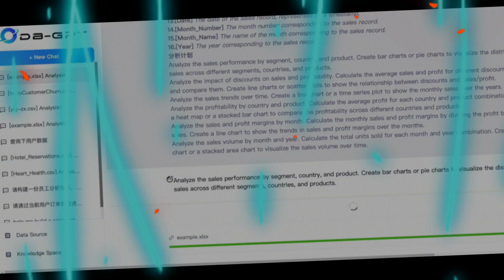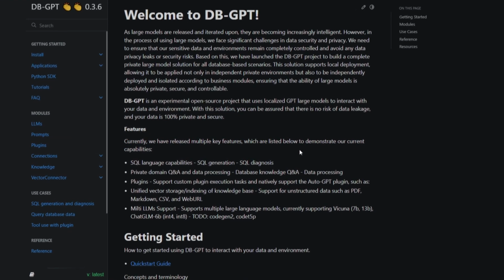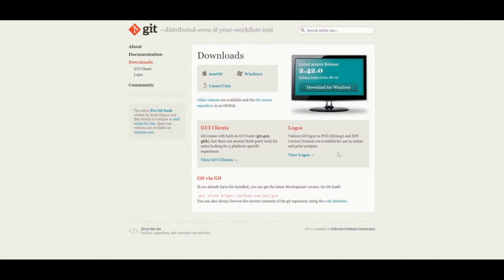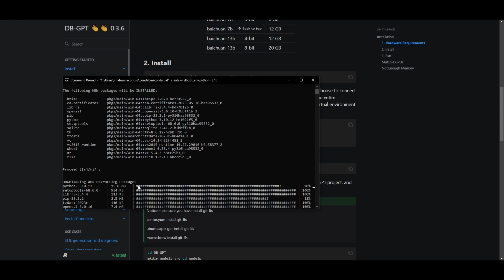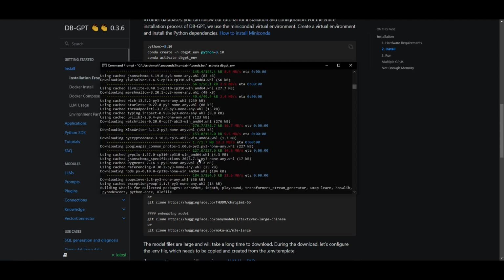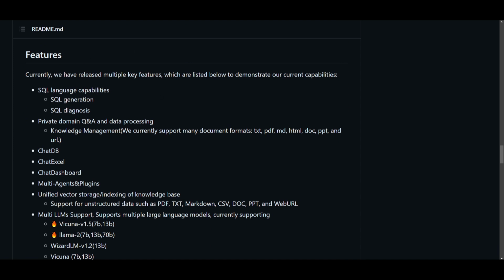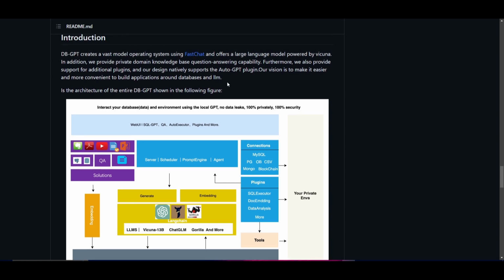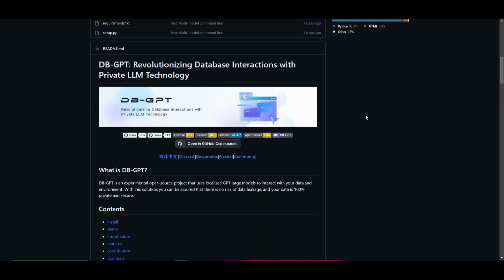DB-GPT: The All-In-One Model! Chat Privately With FIles Locally, Plugins, Auto Ai Agents, & More!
In this video, we delve into the revolutionary DB-GPT project, your ultimate solution for robust data security and privacy in the age of intelligent large models. As we witness the incredible evolution of these models, it's crucial to address the heightened risks to data privacy and security. Join us as we explore how DB-GPT empowers you to maintain absolute control over sensitive data and environments, while eliminating any potential leaks or security vulnerabilities.

Recommend WPS AI-Best FREE alternative to Microsoft Office, Download for Win & Mac & Mobile.

DocsGPT: Chat With Multiple PDFs, TxT, Rst, Md, & Zip Files Locally For FREE With ONE CLICK!

Discover how DB-GPT, an experimental open-source initiative, leverages localized GPT models to ensure your data remains 100% private and secure. We highlight the following key aspects:

1. Private Domain with Question Answering and Data Processing: Tailored for specific domains and tasks, enhancing utility.
2. Faster Processing: Experience improved processing speed for more efficient model interactions.
3. Chat with Multiple Ranges of Files: Interact seamlessly with various file types and formats, ideal for data-centric applications.
4. Better User Interface (UI): Enjoy a user-friendly interface for accessibility and ease of use.
5. Compatibility with Other Language Models (LLMs): Expand versatility by integrating with different language models.

Together, we can champion data privacy in an increasingly digital world.